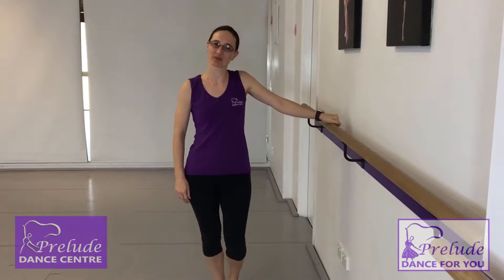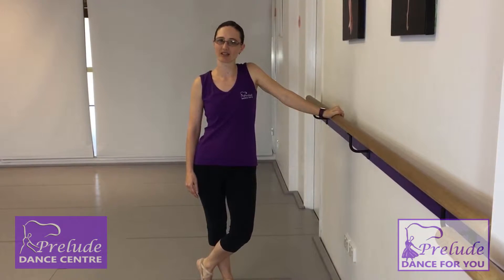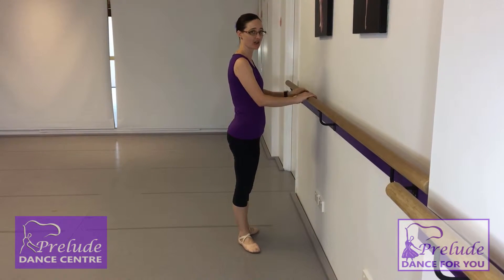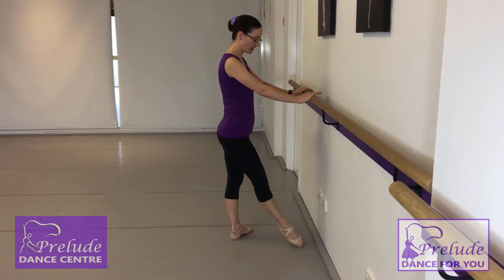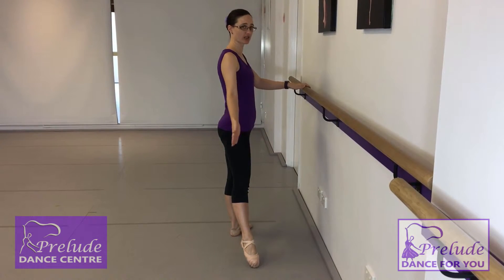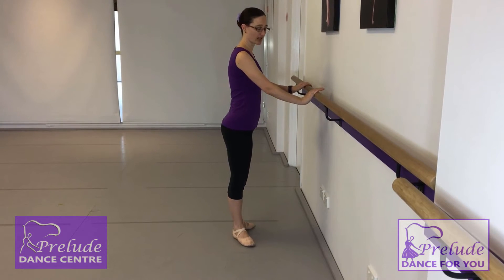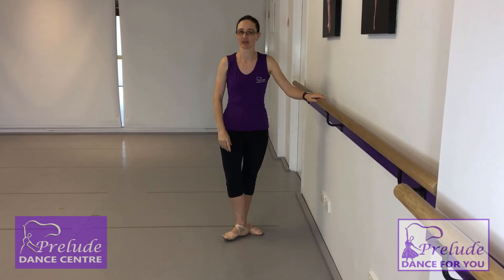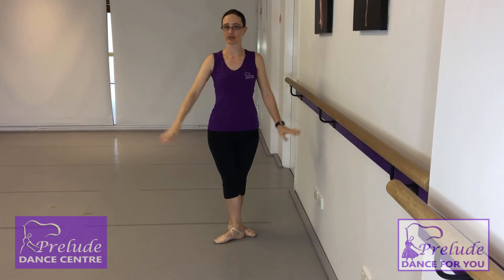Ballet Basics: Tendu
Our Ballet Basics series teaches you some of the basic steps that you will find in a Ballet class. This video looks at tendus in a variety of different directions.

This series is aimed to assist Adult students new to Ballet or students from age 11 that are new to Ballet and starting class for the first time.

Join us for your first Ballet class at Prelude Dance Centre, Springwood.

See the Joy Dance can bring!